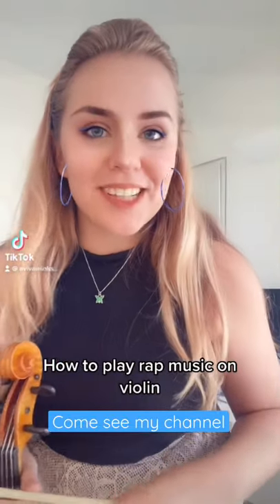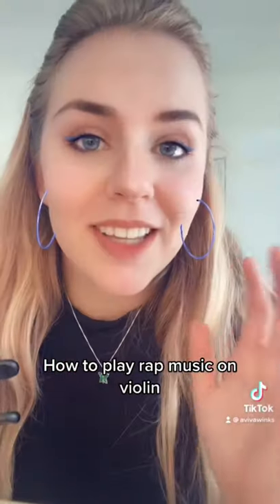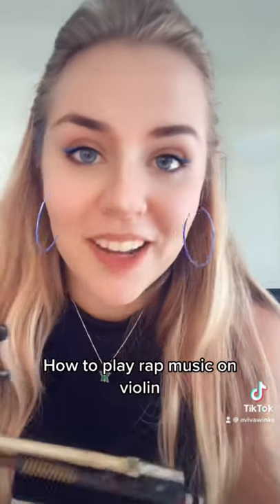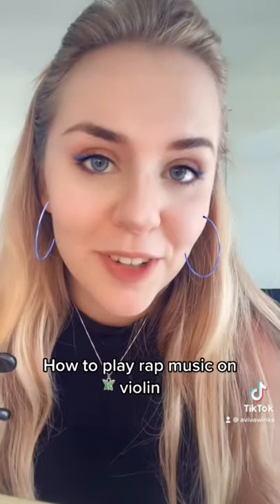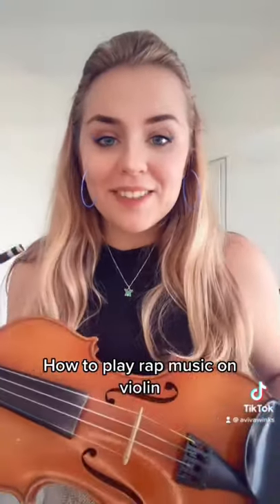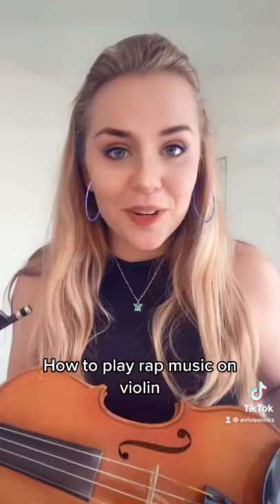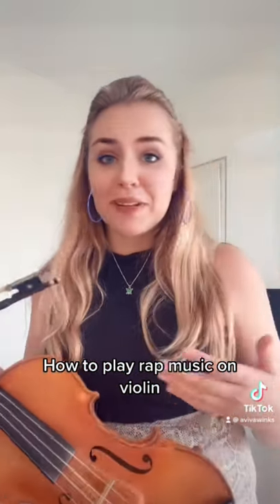How to play rap & hiphop on Violin 🎻 chance the rapper